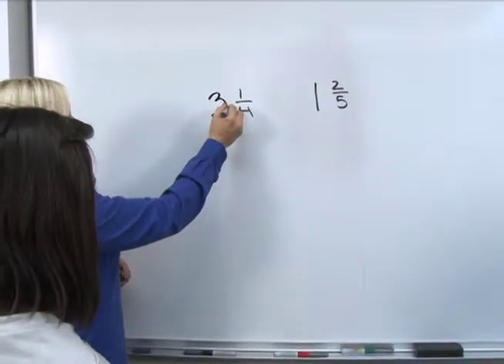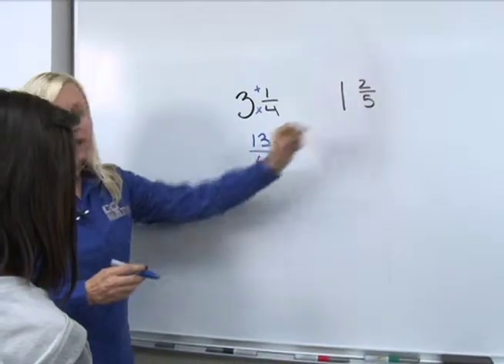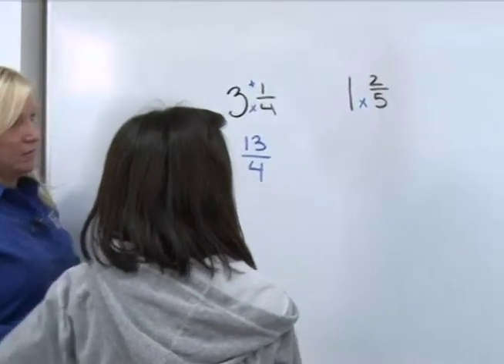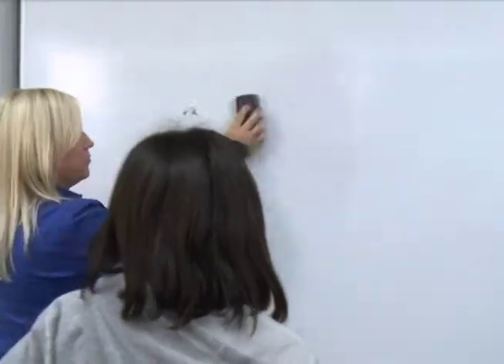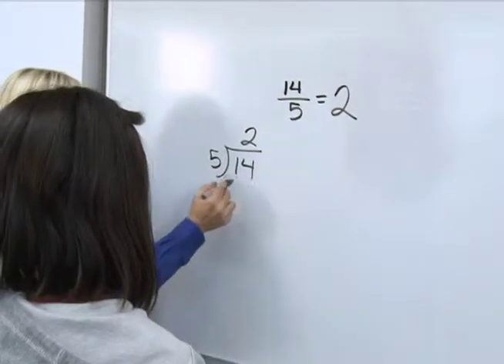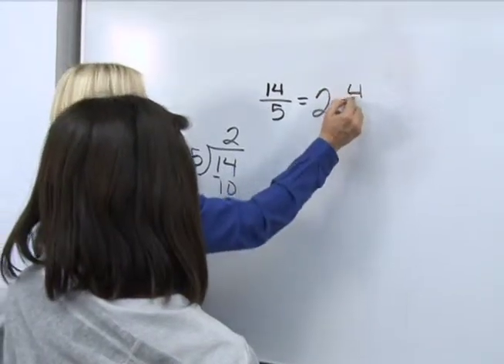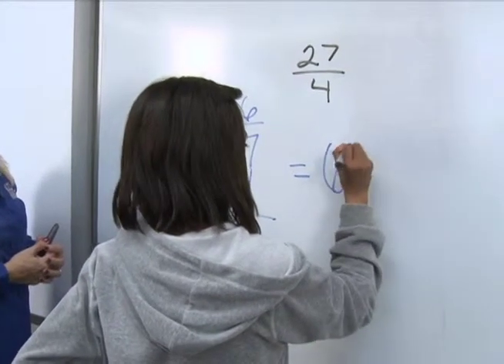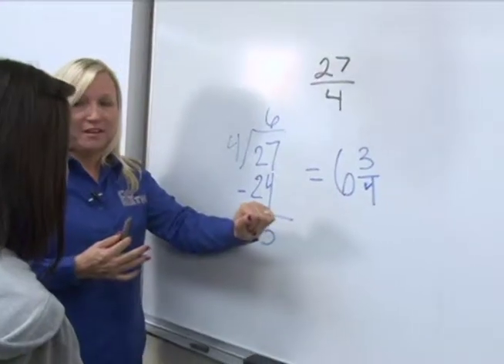IN YOUR CLASS - Buttonwillow #1 - Evelyn